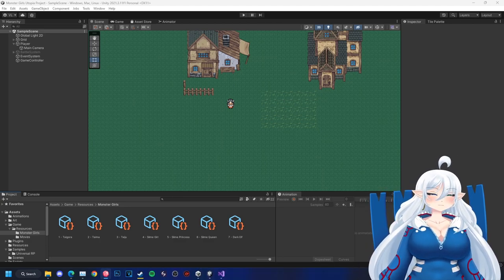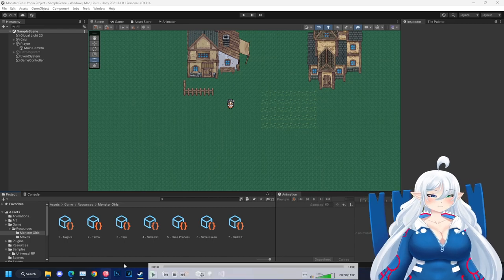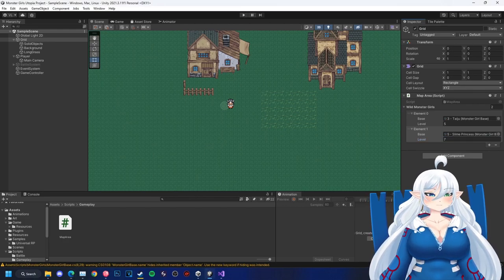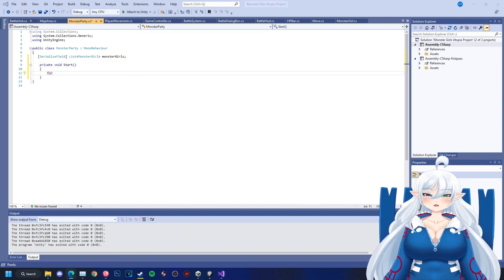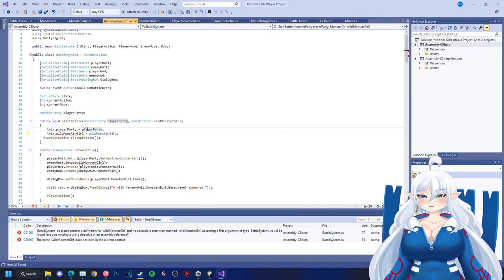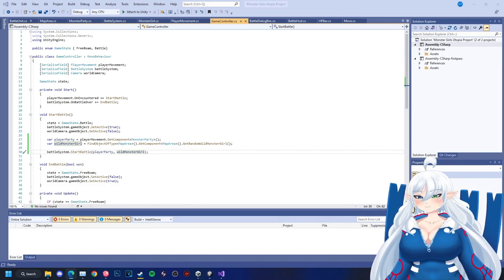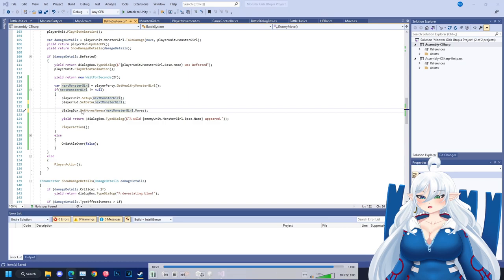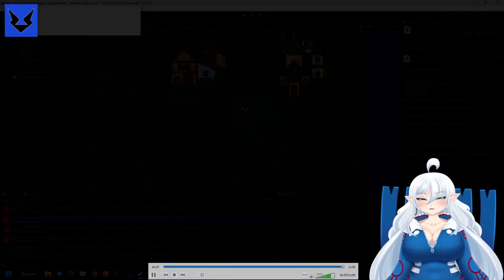Dev Log #22 - Learnt To Code A Simple Party System & Random Wild Monster Girl In Encounters